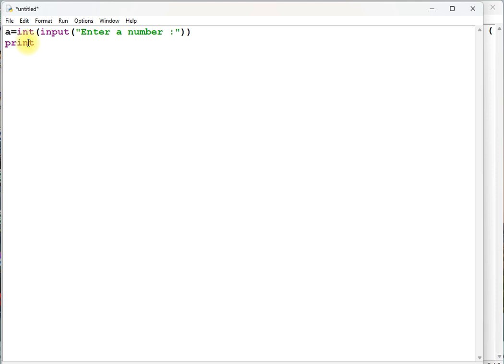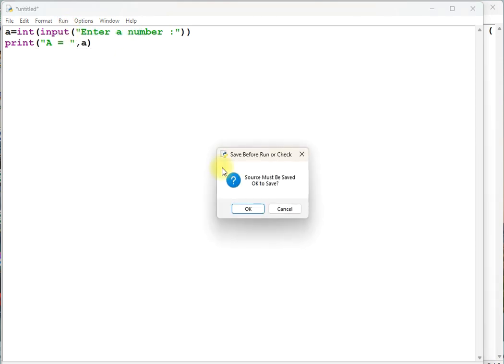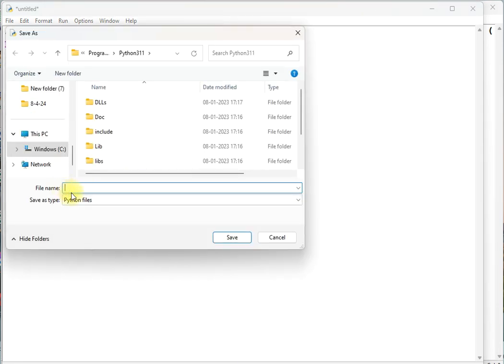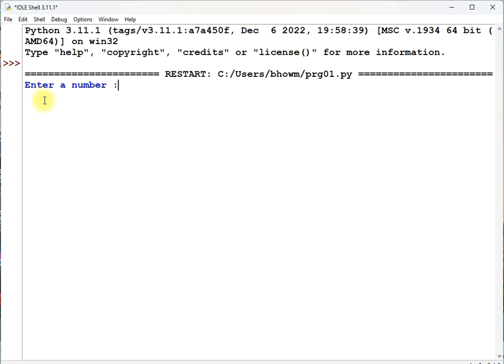Python Code : How to input a number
a=int(input("Enter a number :"))
print("A = ",a)